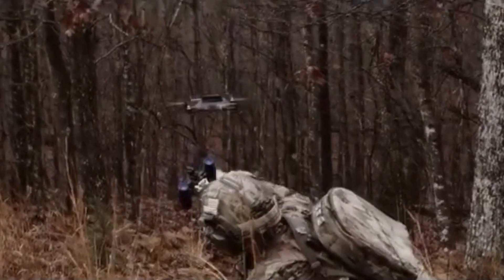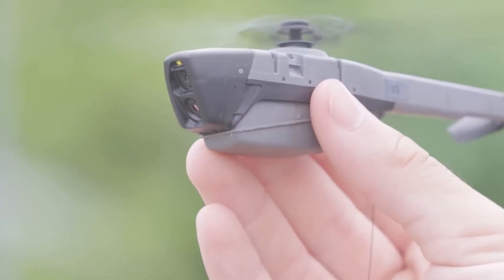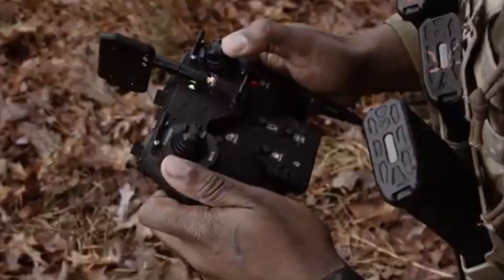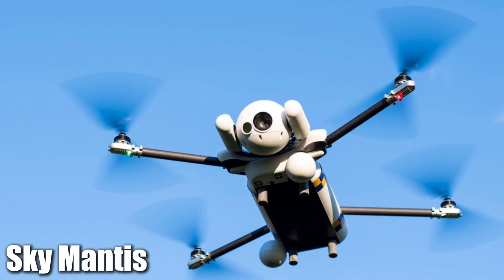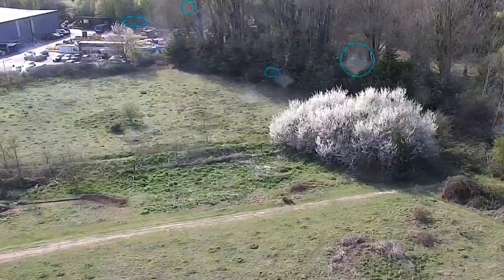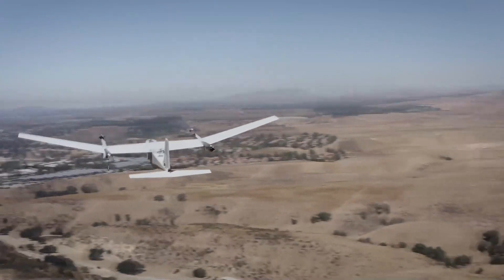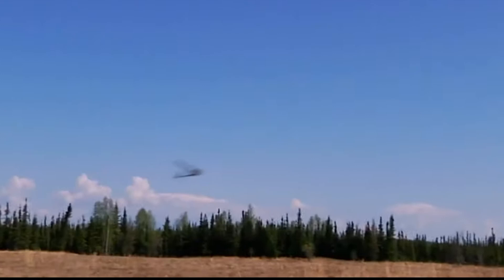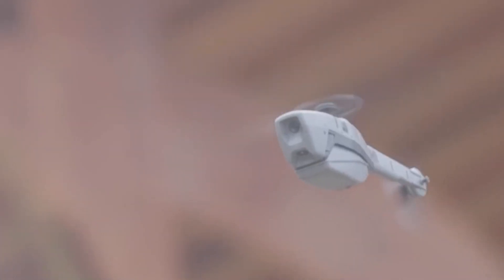5 Infantry Drone Systems Revolutionizing Modern Battlefields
How Infantry Drone Systems are changing the battle field.